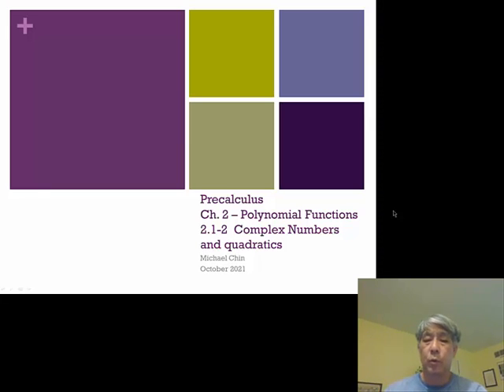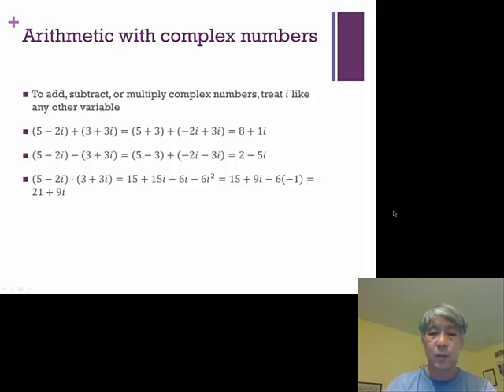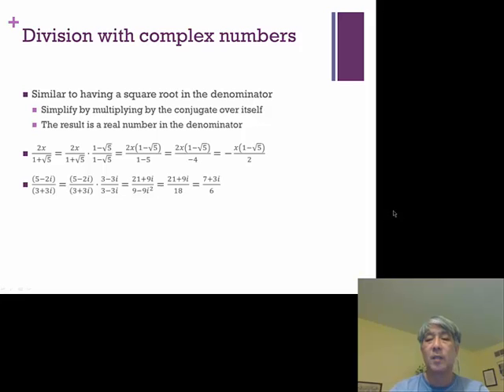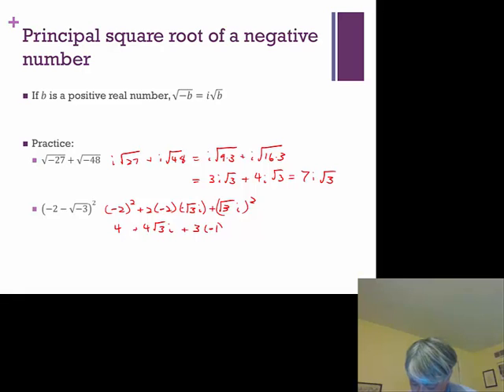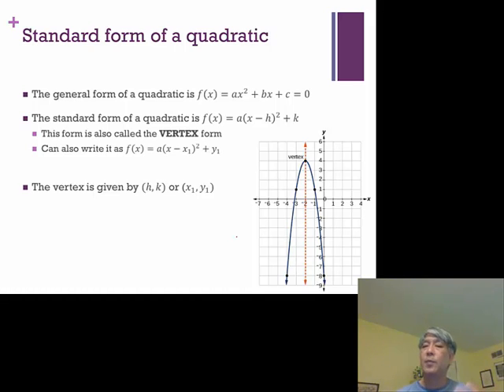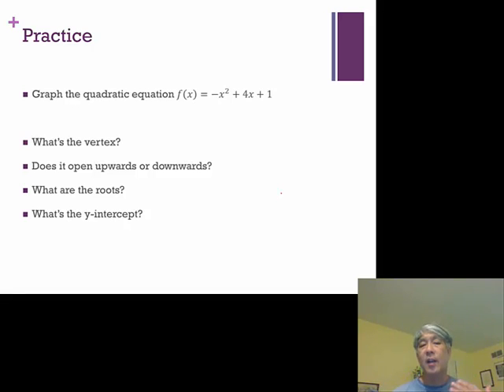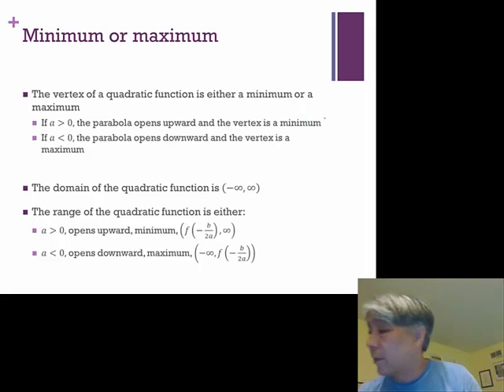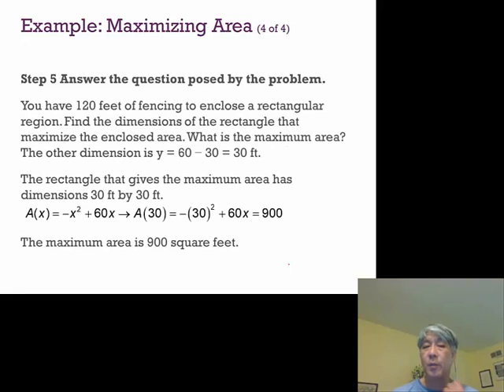2022 Precalc 2 2